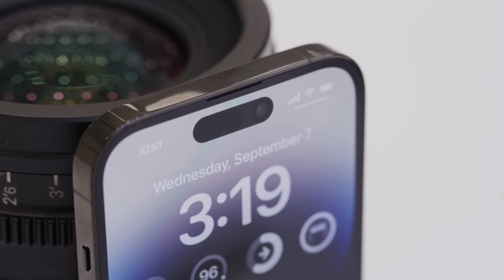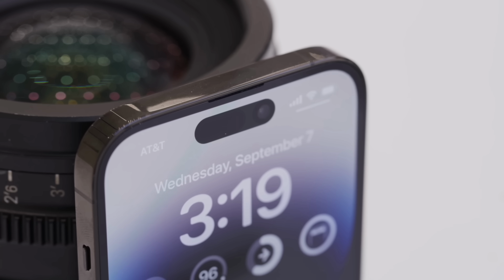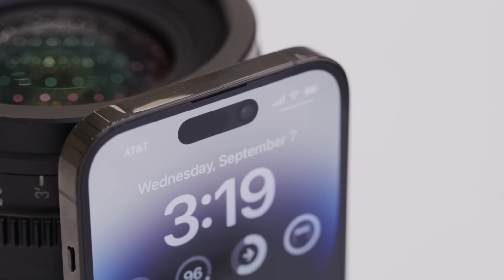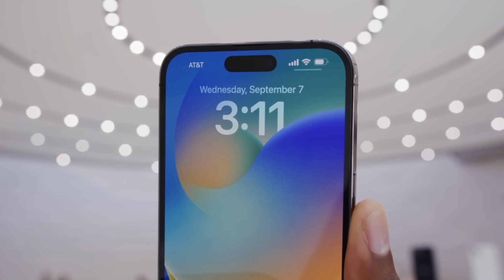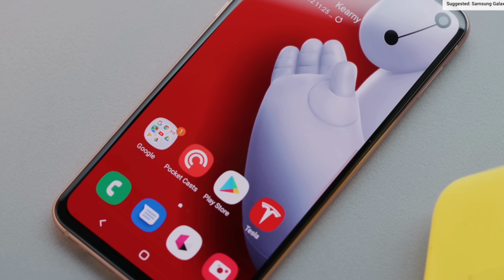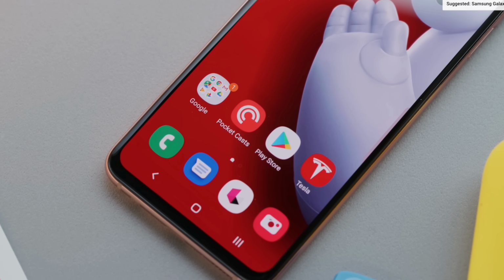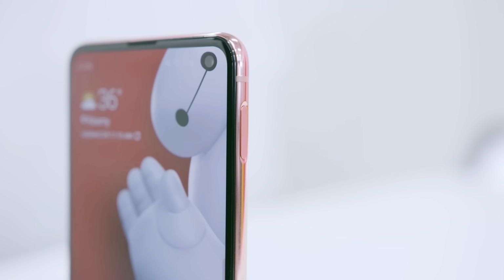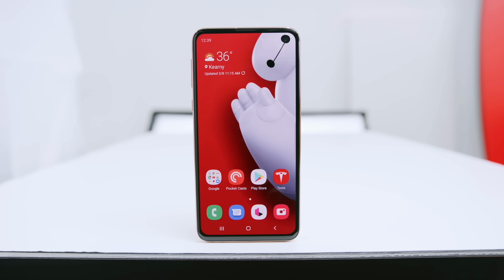Apple's Future Plans for the iPhone?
In this clip, Marques, Andrew, and David talk about the changes that might be coming to the iPhone over the next few years.